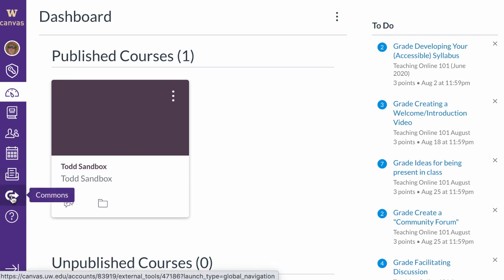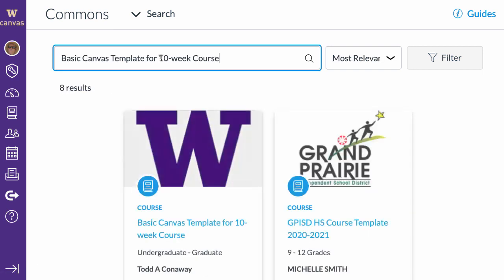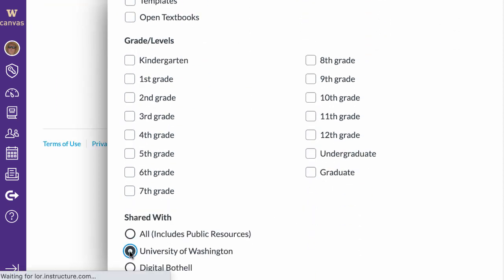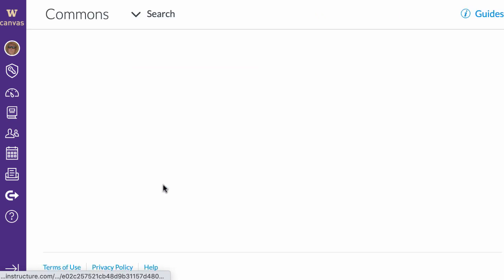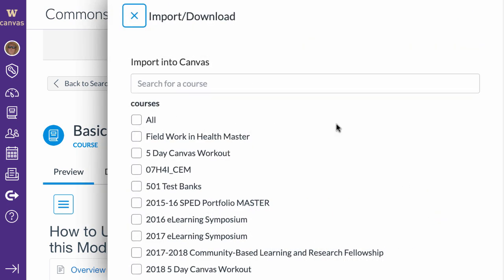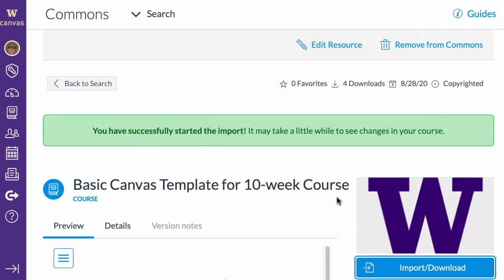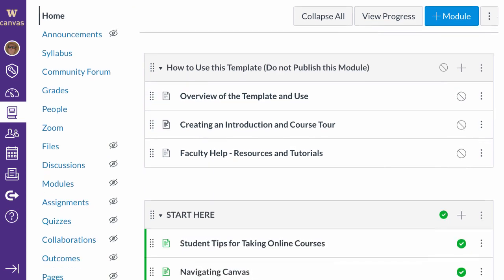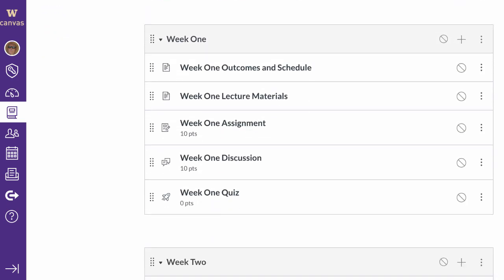Basic Canvas Template for 10 week Course